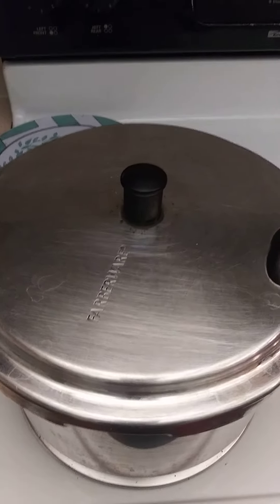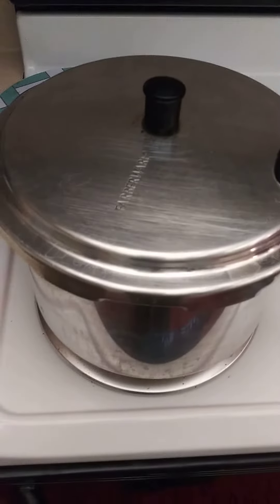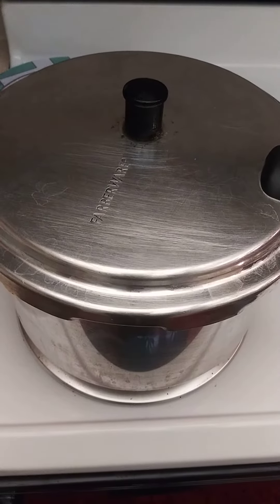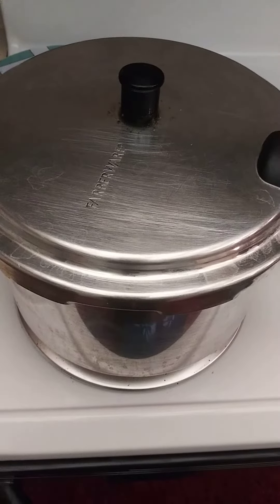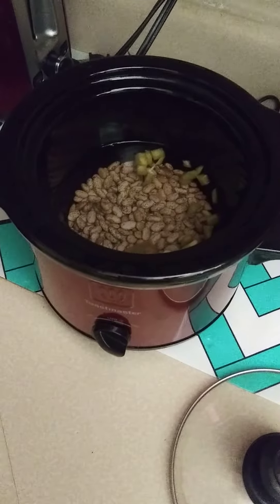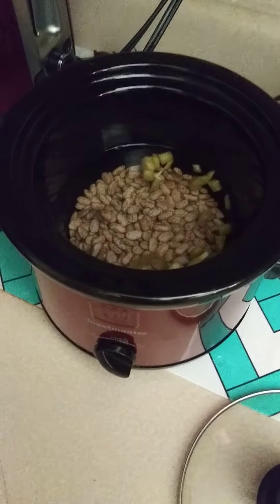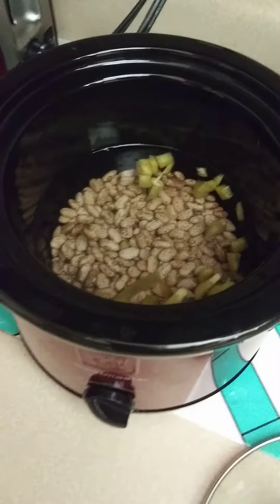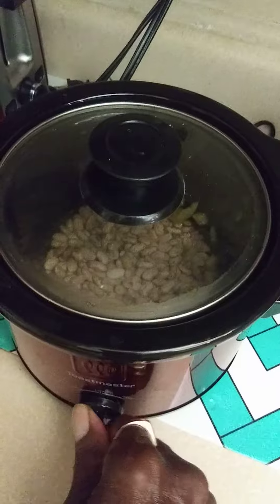man I got a lot to do before he come home